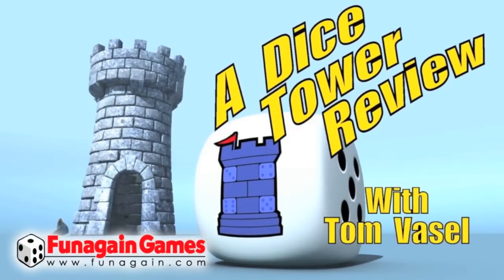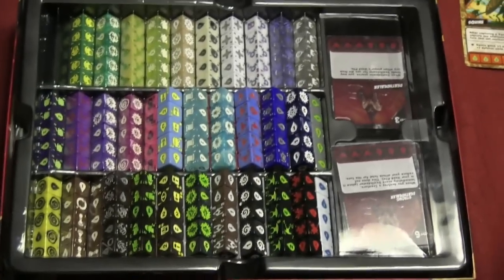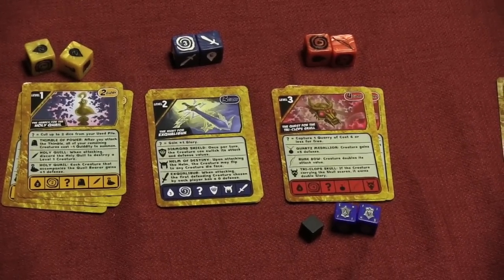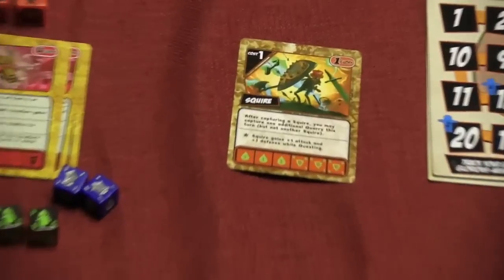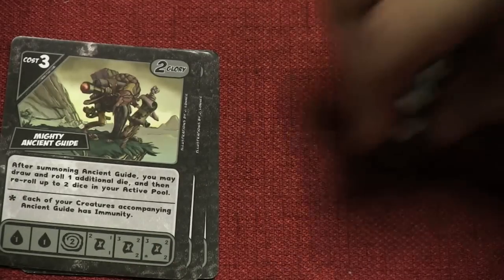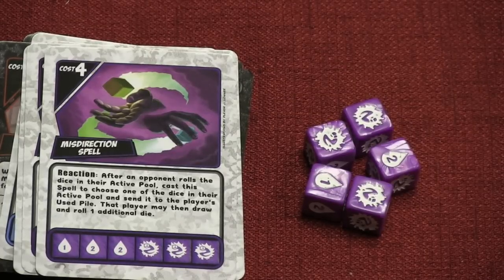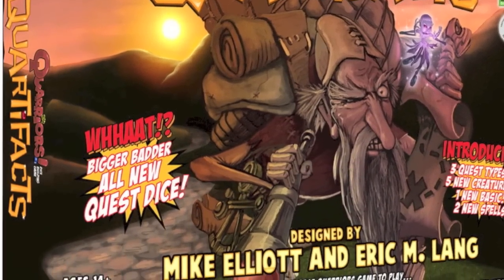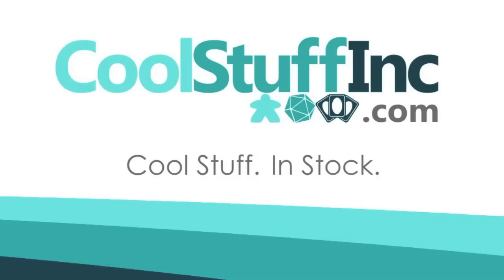Quarriors! Quartifacts Review - with Tom and Melody Vasel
Tom and Melody take a look a the newest expansion for Quarriors

00:00 - Introduction
01:23 - Game overview
08:59 - Final thoughts